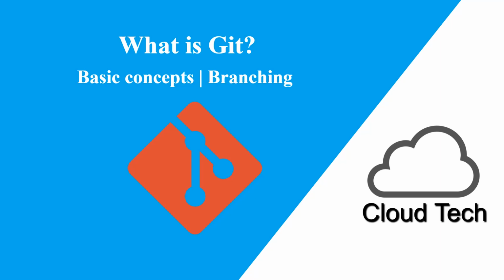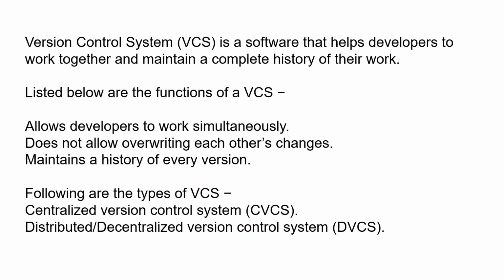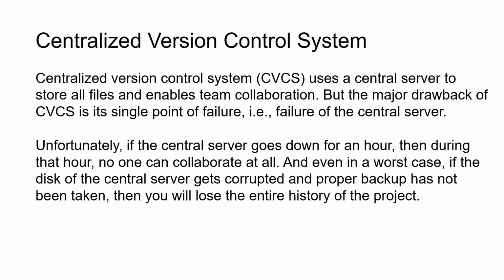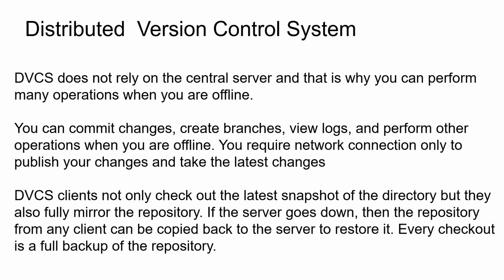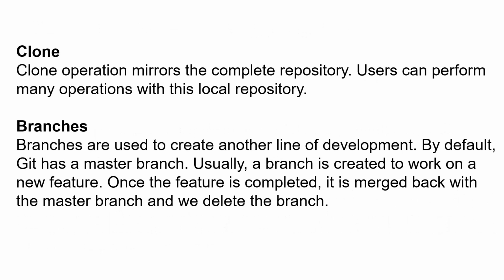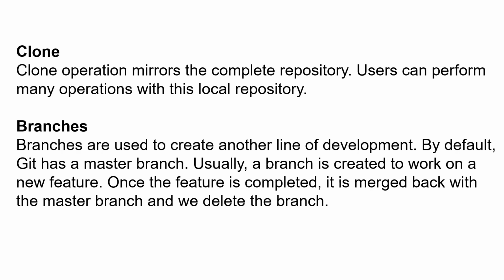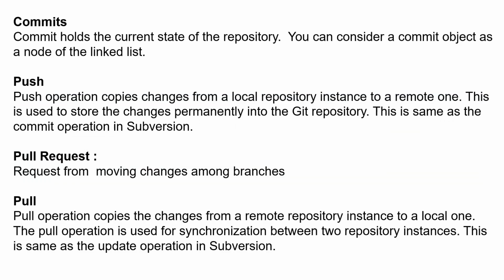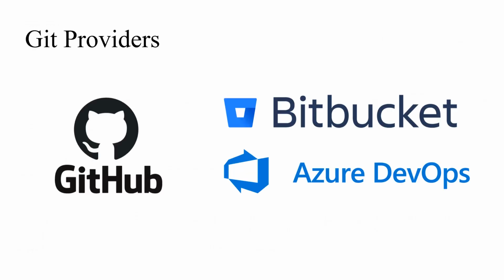What is Git | version control |Basic concepts | Branching | Git Providers| tutorial for beginners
This Video Provides Detailed information of what is git and version control, it also includes basic git concept such as clone , branch , commit, pull, push ,pull request and git providers available in the market

Timeline :
What is Git : 0.10
version control and their types :0.26
Centralized version control :1.28
Distributed version control :2.01
basic concepts in git
          clone and branch : 2.40
          commits ,push, pull request and pull :3.51
Git providers : 4.44